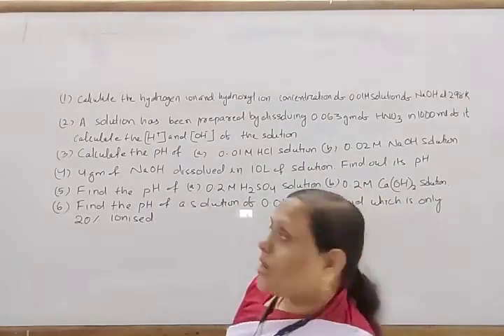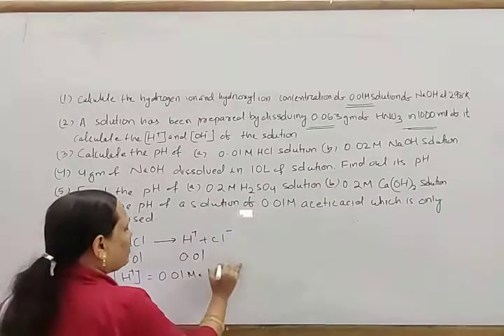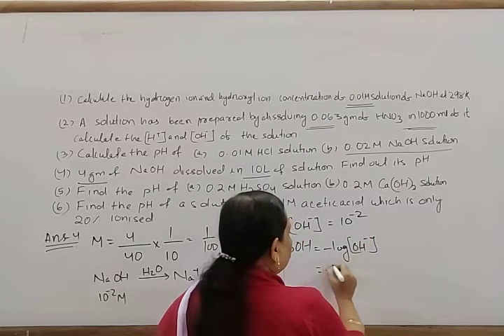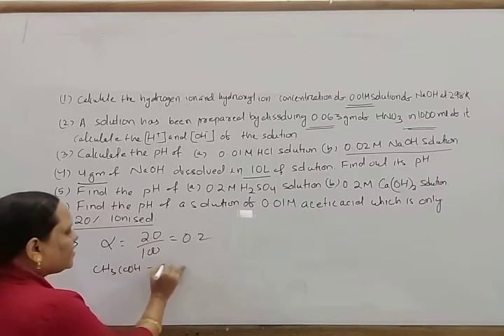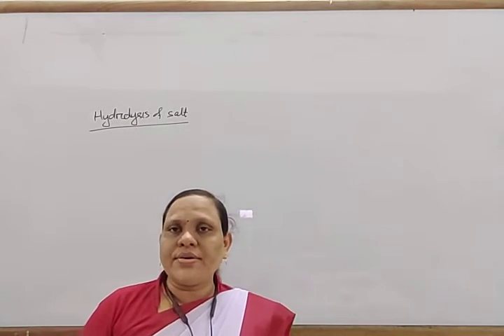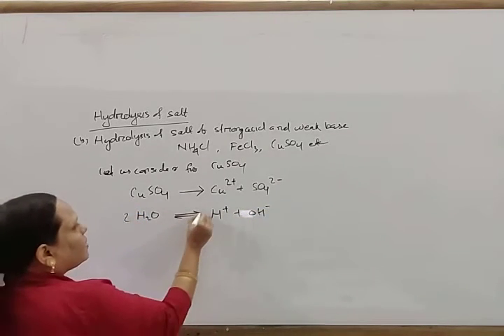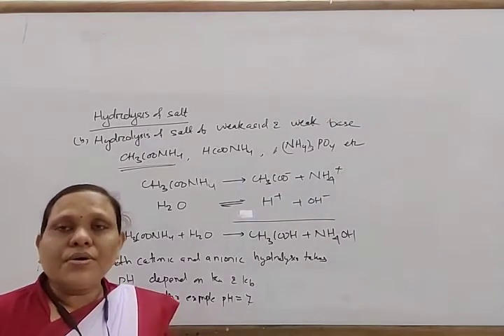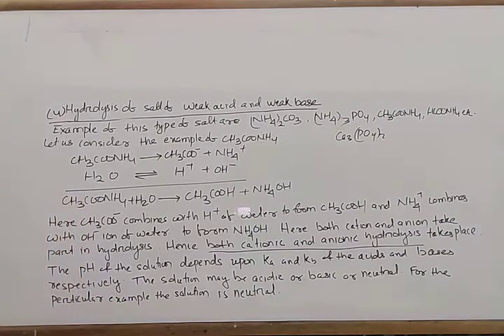Ionic equilibrium 4